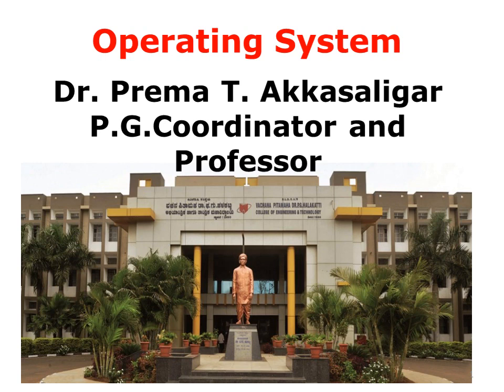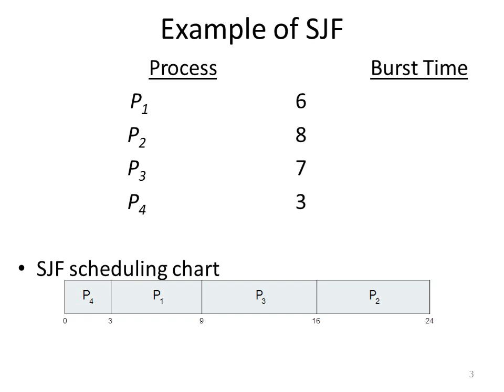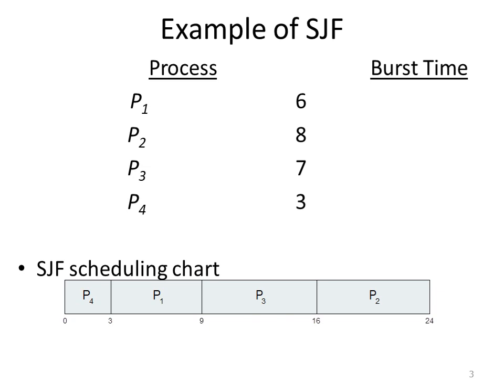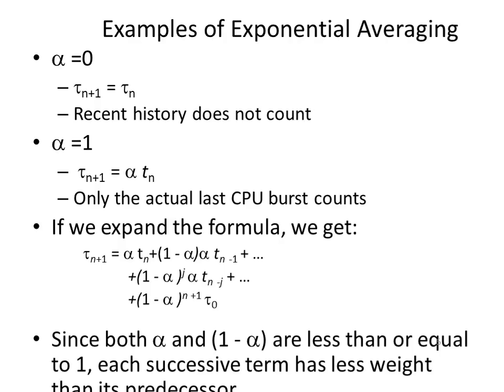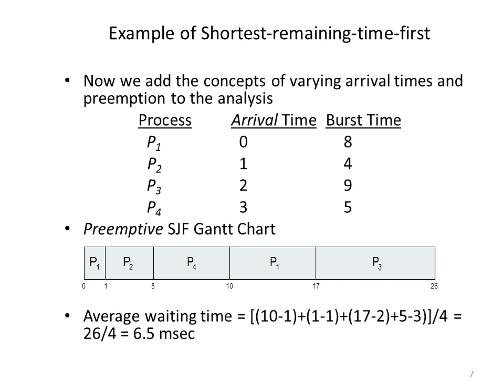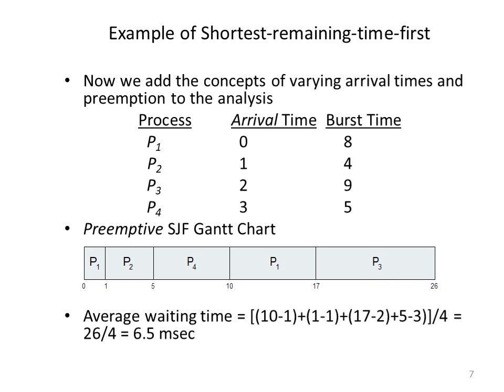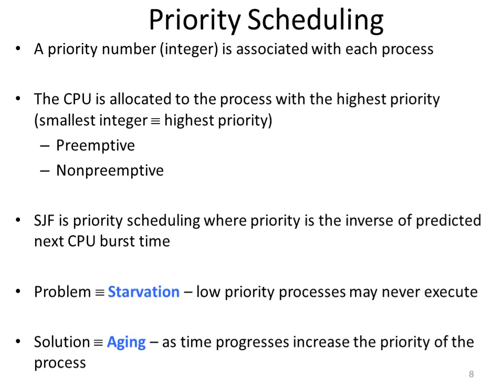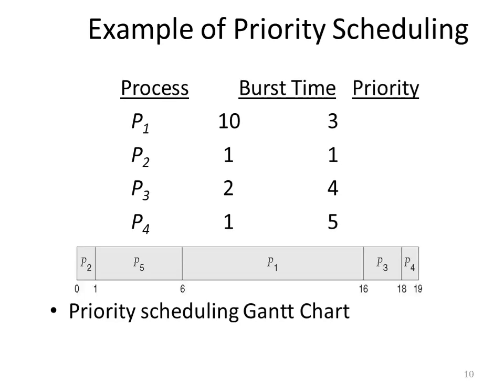Operating System -- Process Scheduling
This video describes various Process scheduling/CPU scheduling topics.